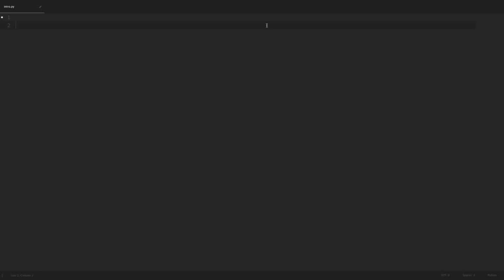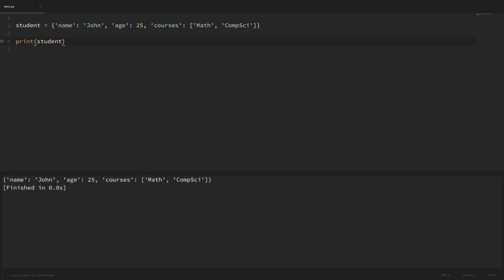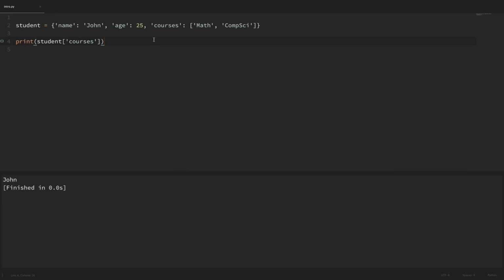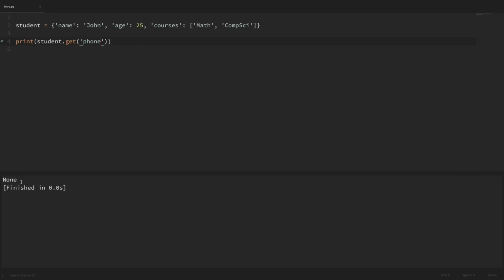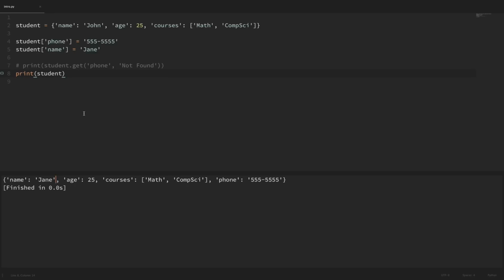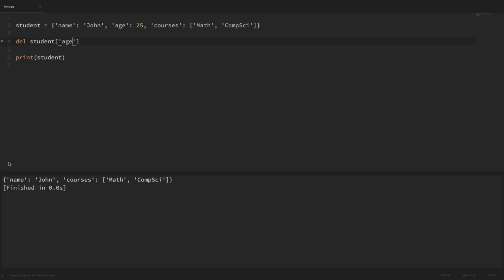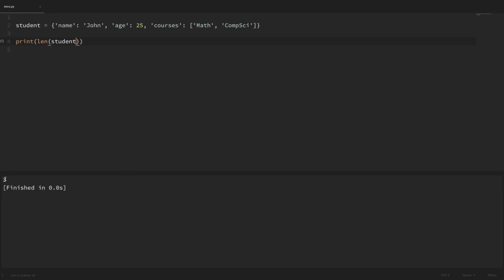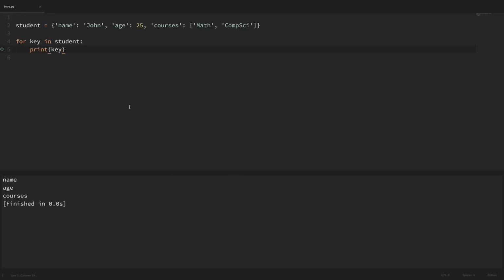For Beginners Python #5 Key value pairs and dictionaries